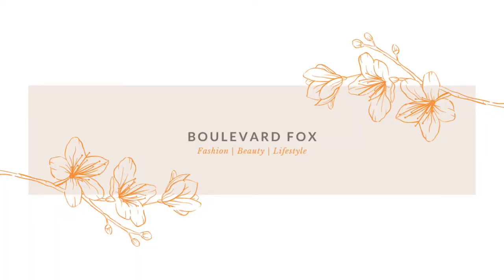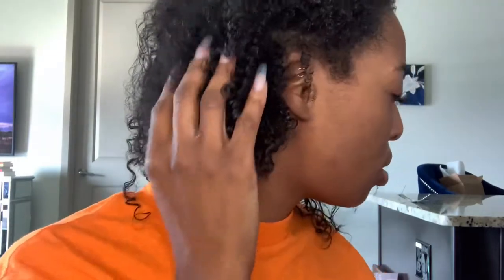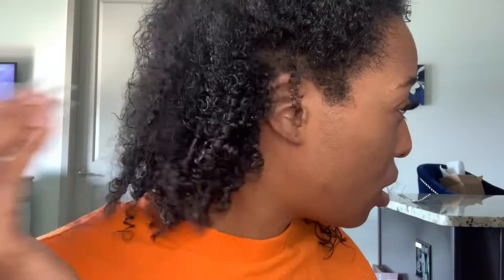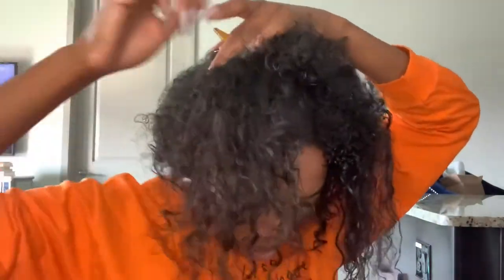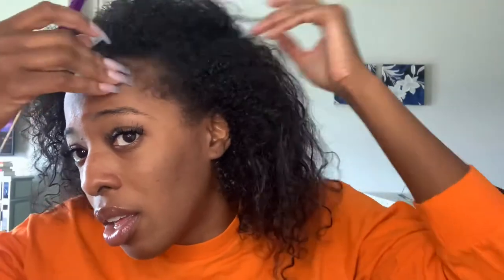My First Wash & Go | Wash and Go FAIL | Natural Hair Journey Part 1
My first wash and go on transitioning hair
Wash & go fail

Follow my natural hair journey!! More videos coming soon